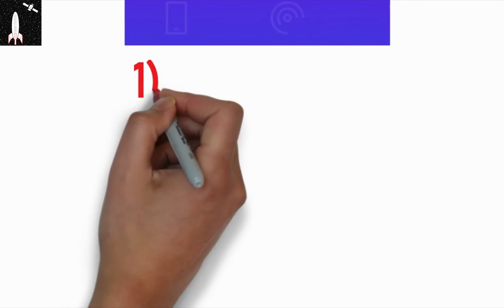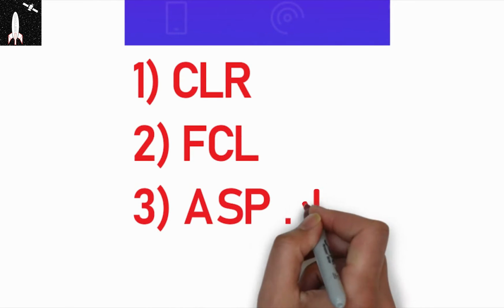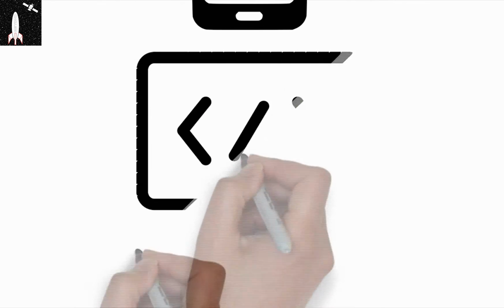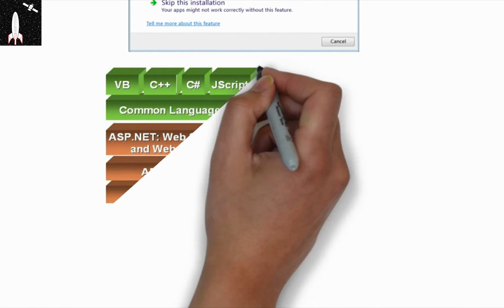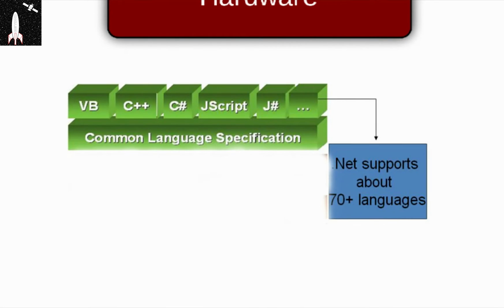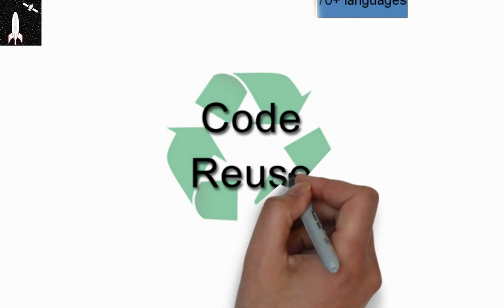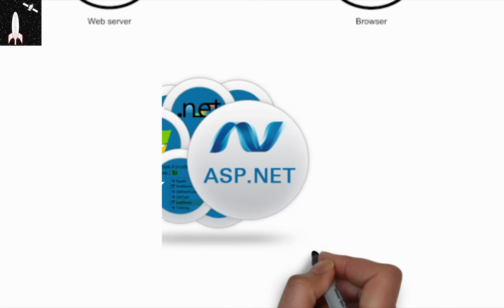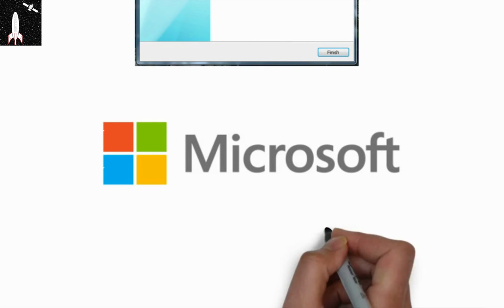What Is .Net ??? Beyond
What is DOT NET (.NET) and Why is it Important ??? You are watching BEYOND where imaginations are answered. Watch the video till the end.

Optional support: Please provide the following in the description of your upload:
 Ether - Silent Partner: